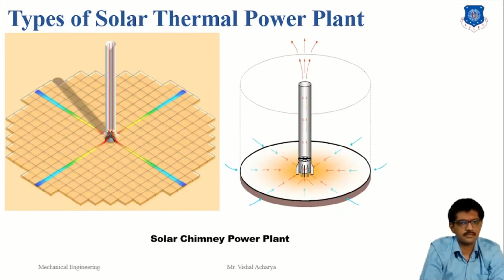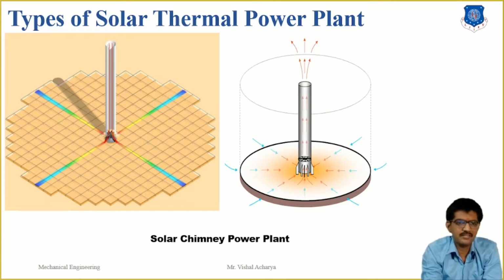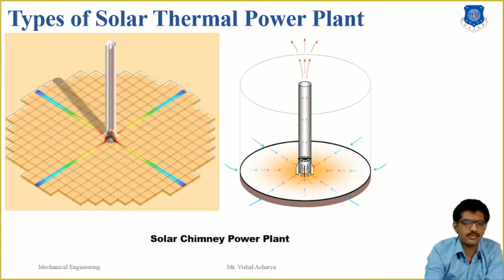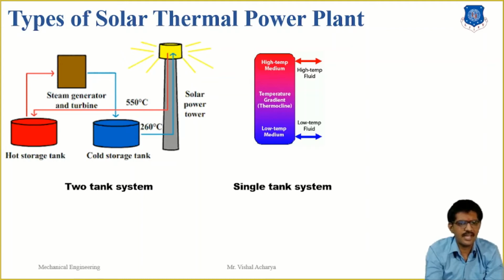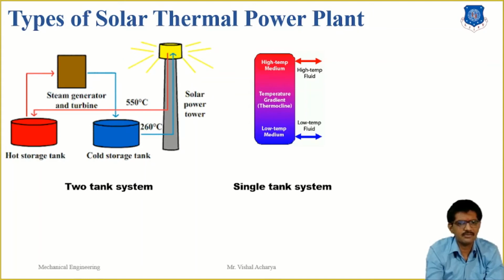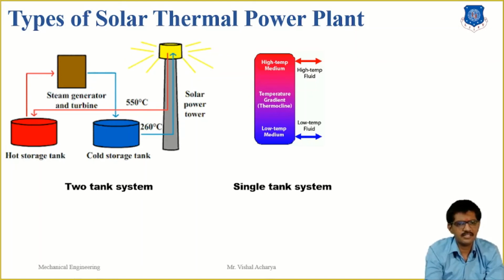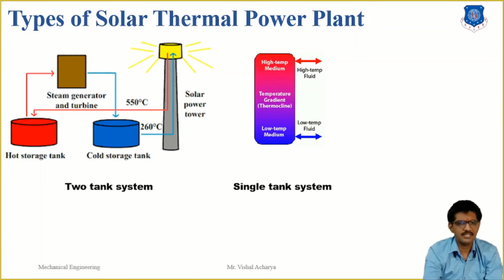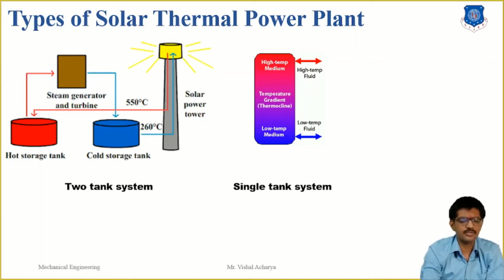L 64 Classification Related to Solar Thermal Power Plant | Power Plant Engineering | Mechanical